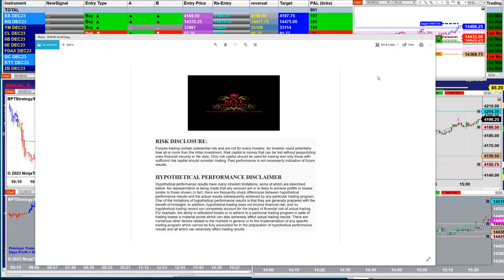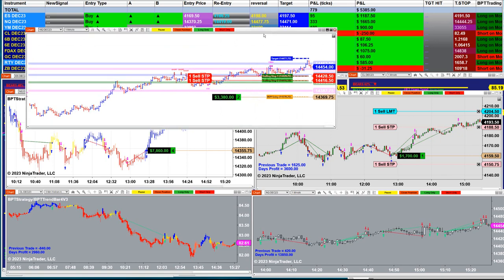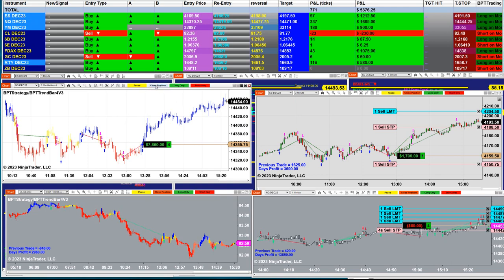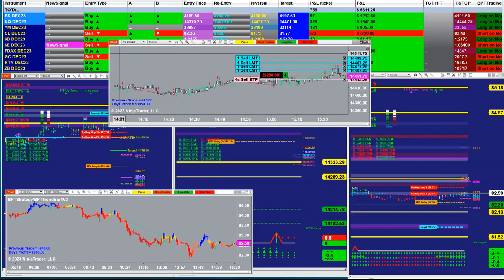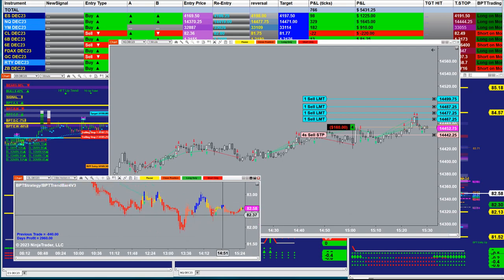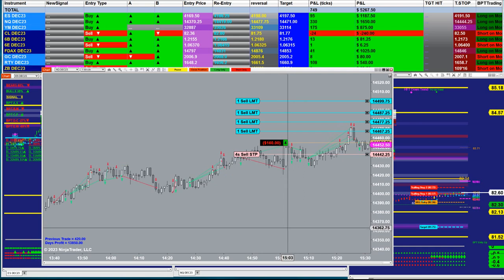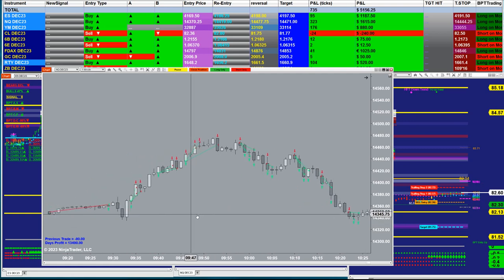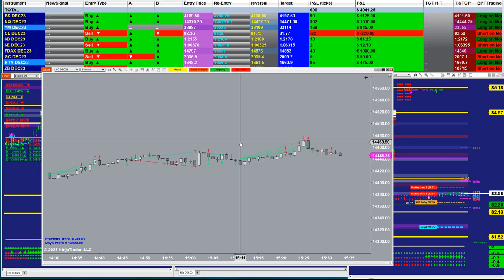Autotrader, Automated Trading, Ninja Trader, Automated Signal Entry, Best Pro Trading.103023